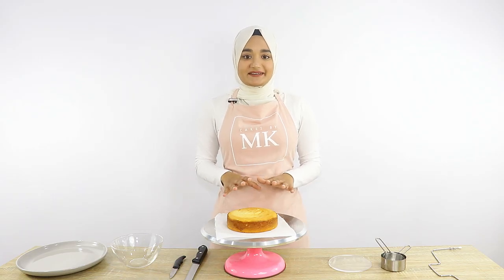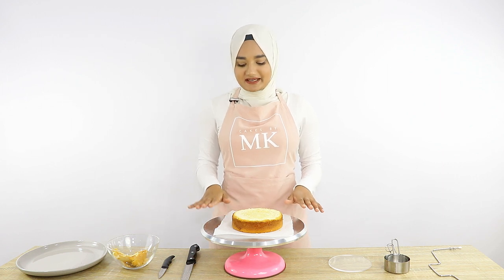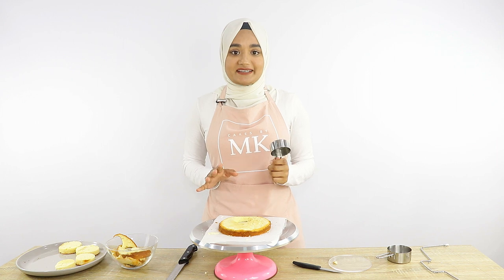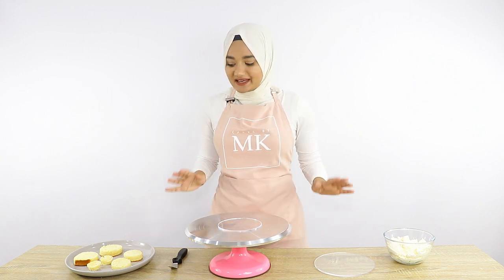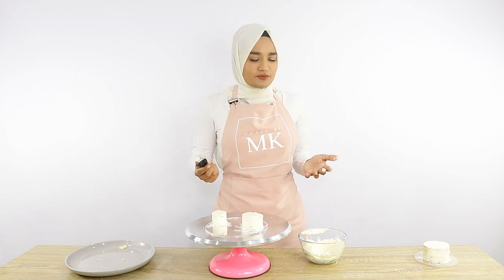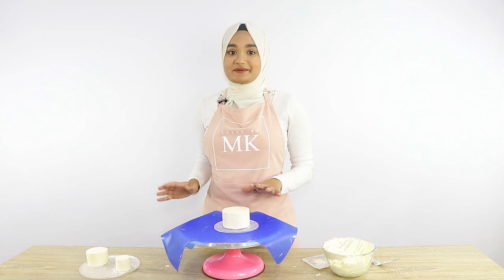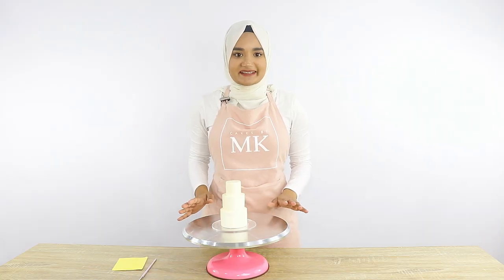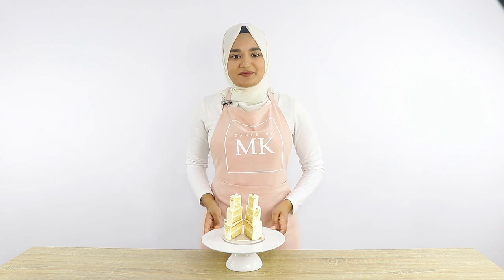TINY WEDDING CAKE! │ CAKE CHALLENGE │ CAKES BY MK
So I've been itching to make a wedding cake, but due to Covid-19 my wedding cake order got cancelled :(. So instead, I decided to challenge myself to create a teeny tiny wedding cake! 🙈

OR